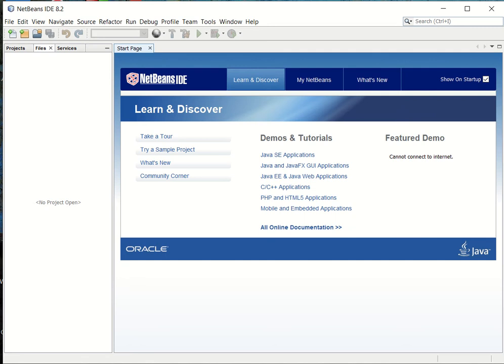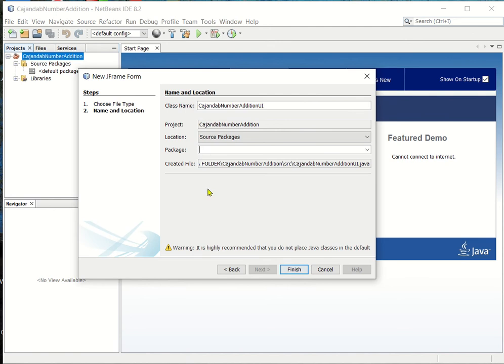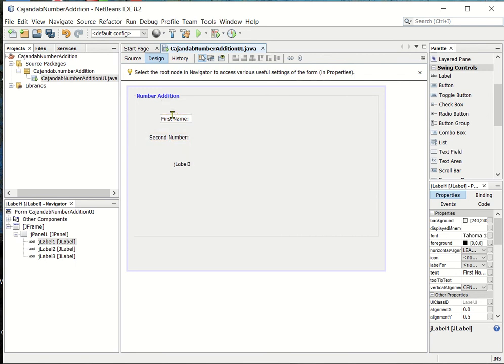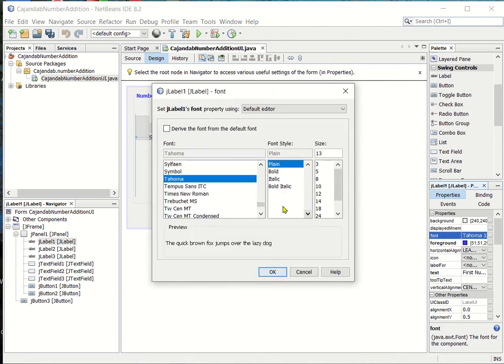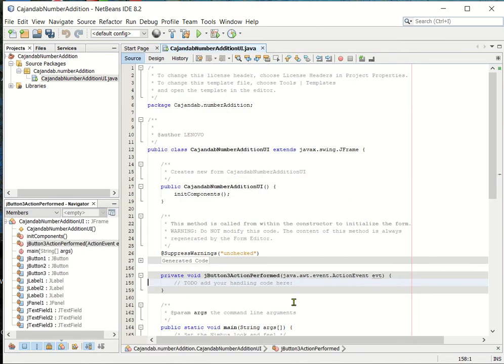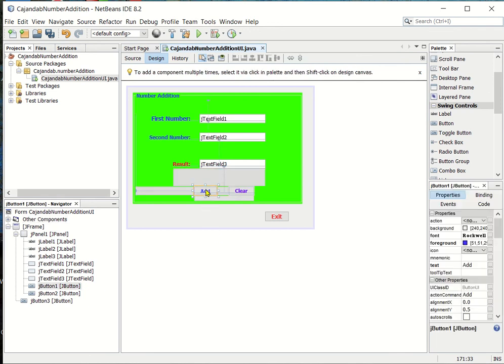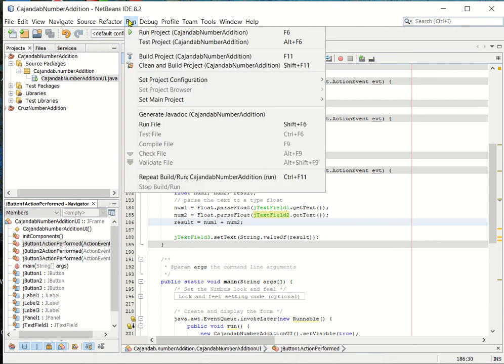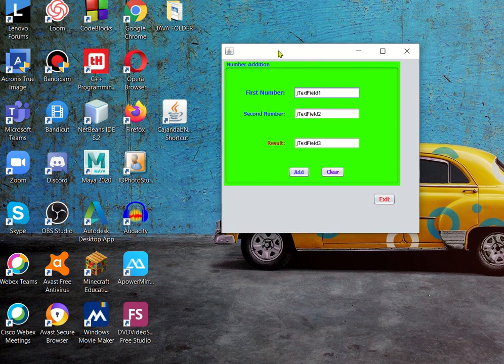GUI SIMPLE CALCULATOR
This video tutorial teaches you how to design a GUI in Netbeans that can add two numbers using Java program in the simplest and easiest way as simple as drag and drop.
The delivery and phasing of the lecture is intended for viewers/learners who wants to go along or DO AS YOU WATCH.
Have fun and be proud of your accomplishment.
God bless everyone!
--- mam CEZ!